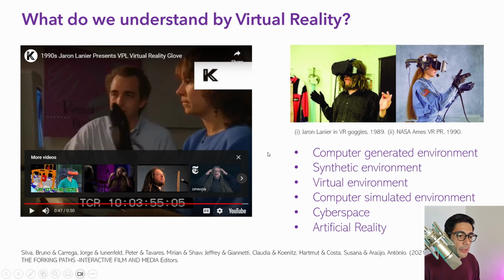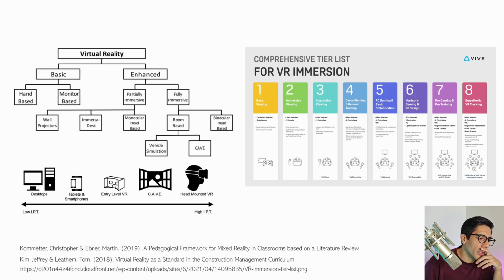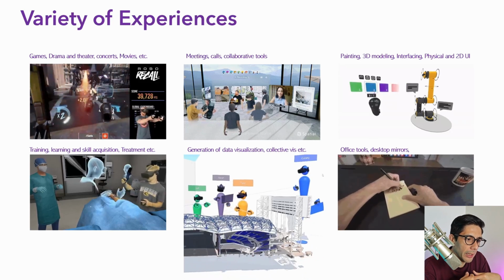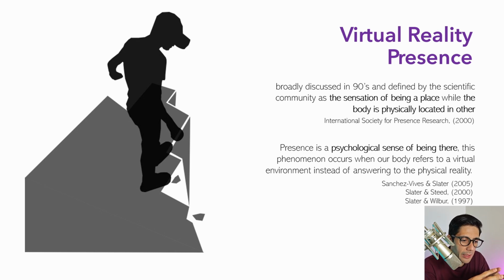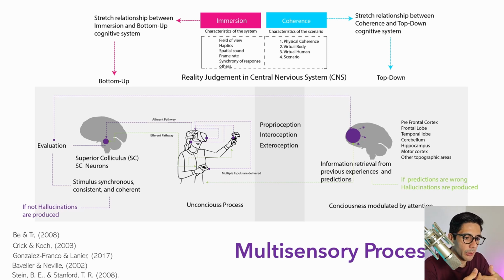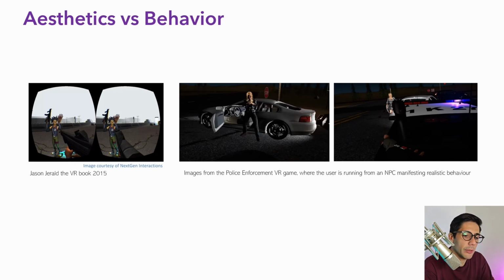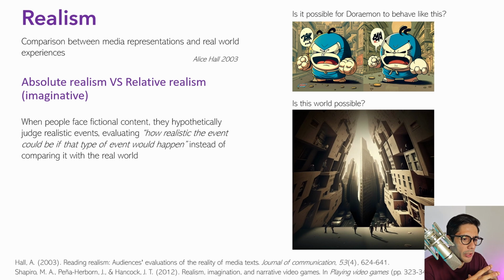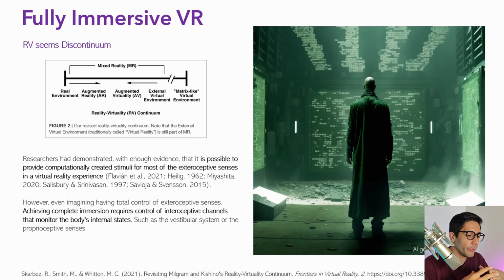Introduction VR and User experience mechanisms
This is an introductory lecture about VR and user experience mechanism in virtual reality

Chapters
0:46 what is virtual reality
3:43 VR as medium definition and characteristics
6:27 HCI styles and Reality Virtuality continuum
9:00 VR Types
12:34 VR and Metaverse Challenges
13:48 Current types of VR experiences
17:51 Market voice
19:02 VR Zeltzer Model
21:20 VR sensation of Presence
24:10 VR Immersion
26:15 Multisensory Processing
28:12 VR and Narrative
32:28 Agency and Interaction in VR
35:00 Asthetics vs Behavior in VR
40:00 Fiction and Realism in VR
45:50 Fully Immersive, Matrix like VR